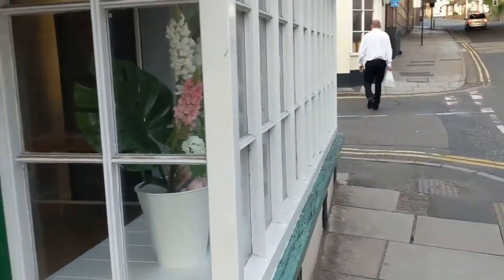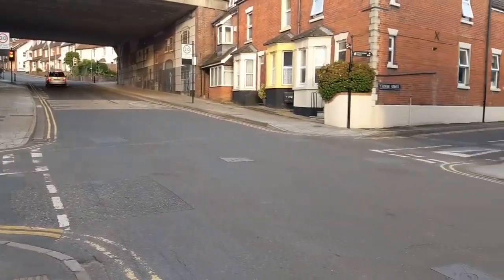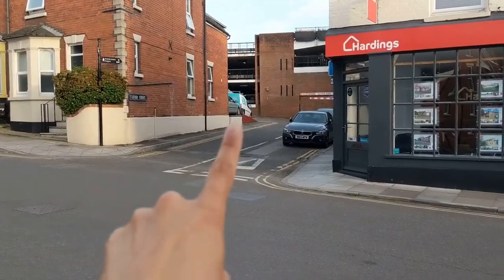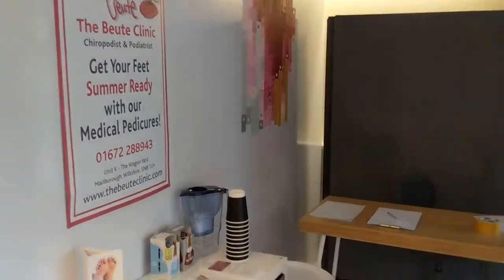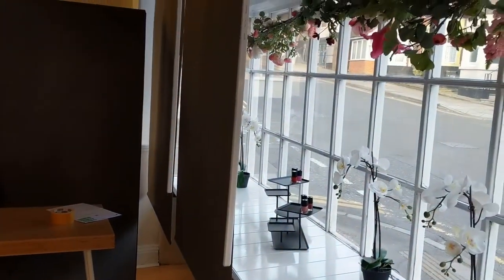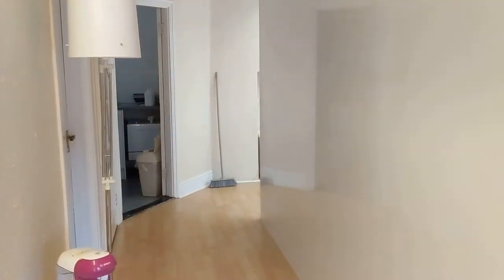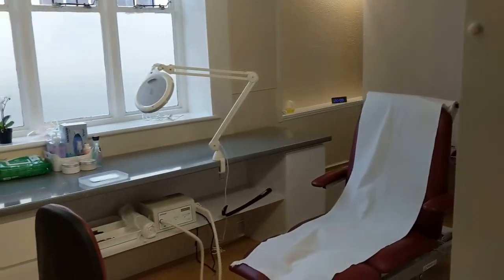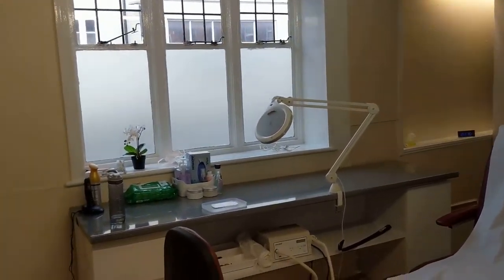Salisbury Introduction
Our new Salisbury clinic, still getting furniture in, but it will do for now